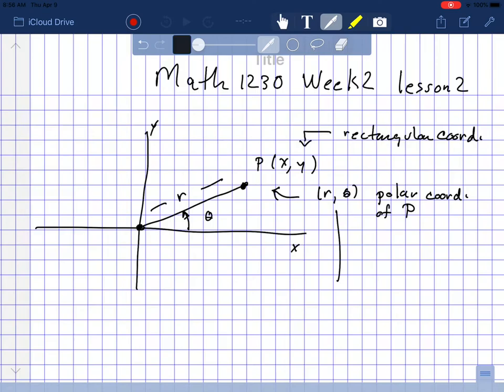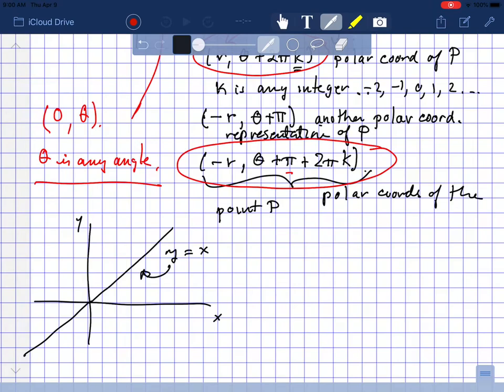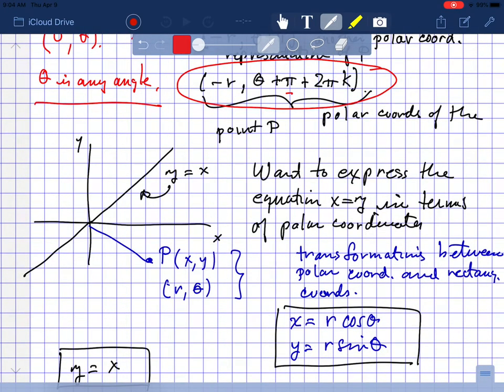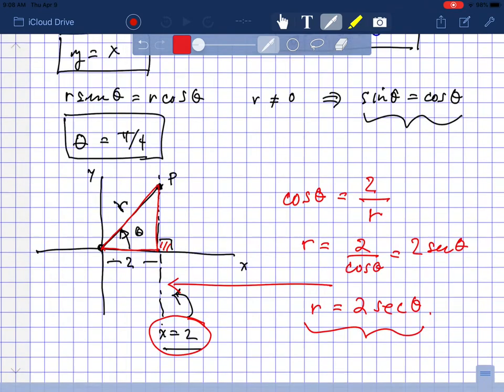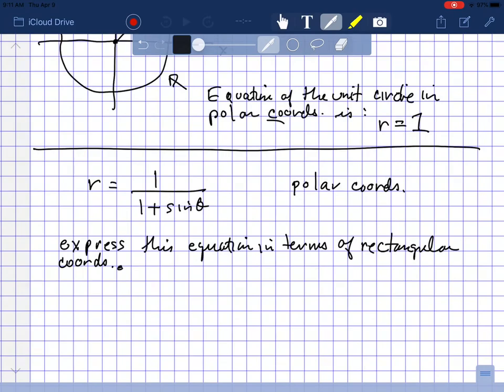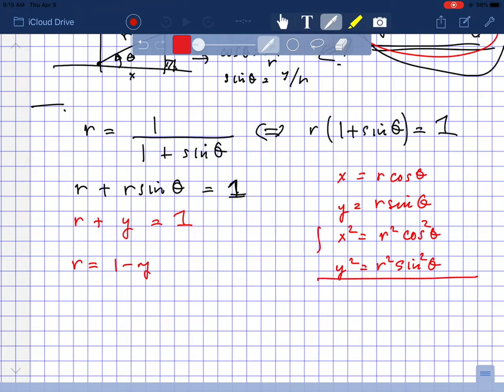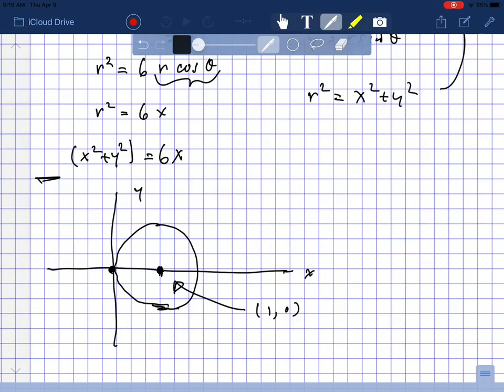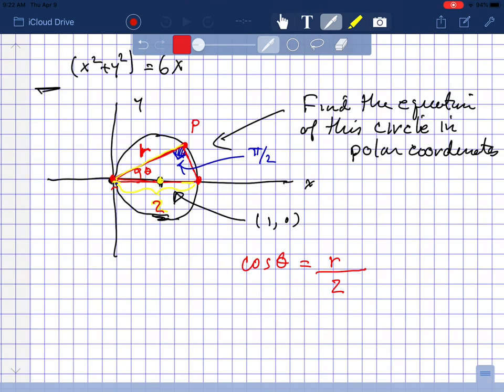Math 1230 week 2 lesson 2